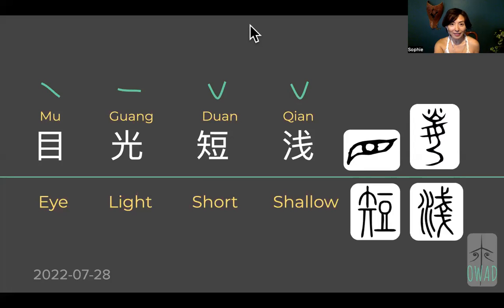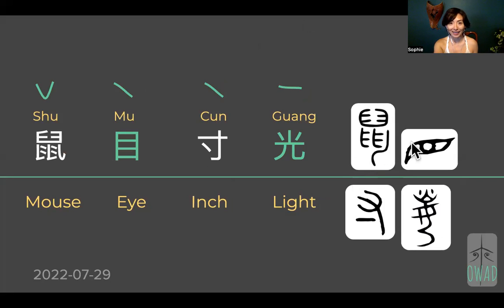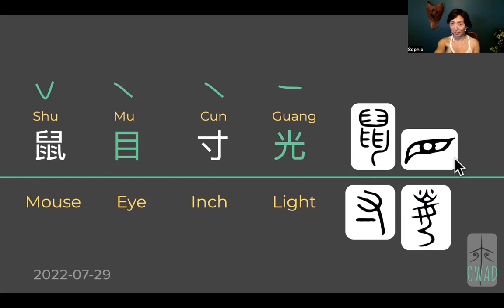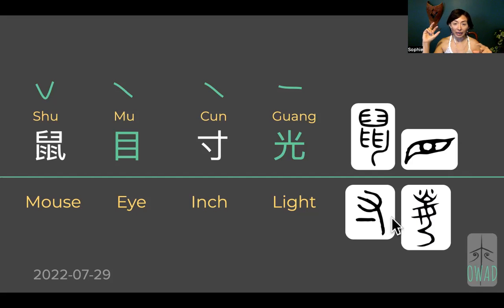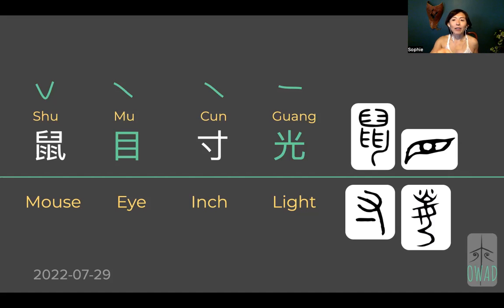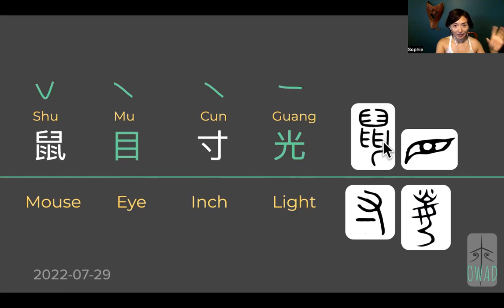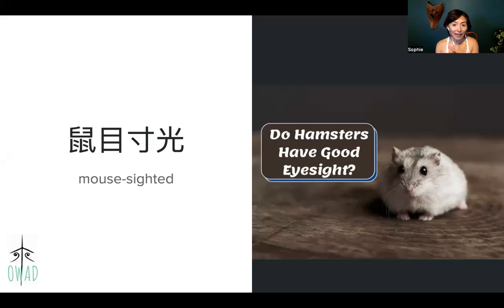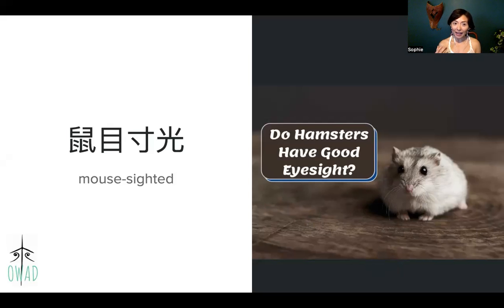Mouse-sighted (鼠目寸光) | S2E210 | OWAD Learning Mandarin Chinese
10 min a day with me to learn how Chinese make meaning with their language. No matter how strange it may look or sound at the beginning, when you spend enough time with it, it becomes part of you. Grow your world by expanding your vocabulary and most importantly understanding the logic behind this new language.